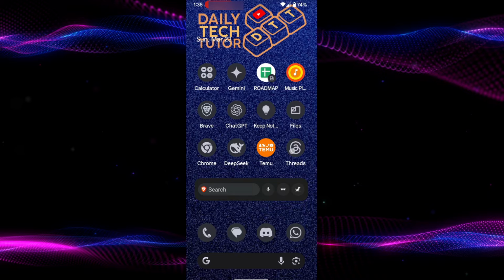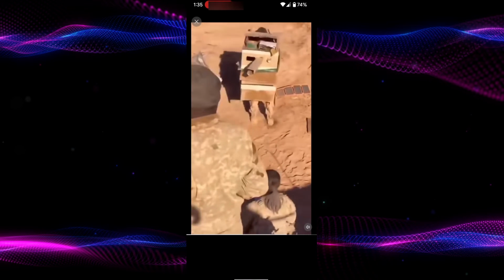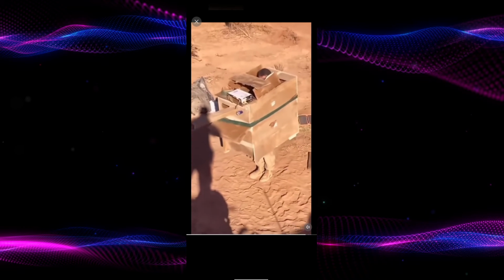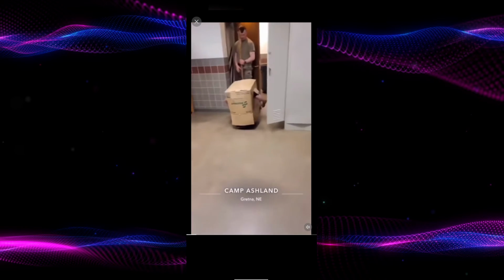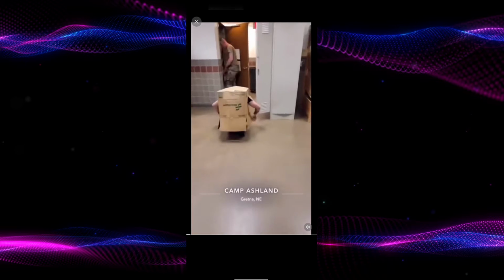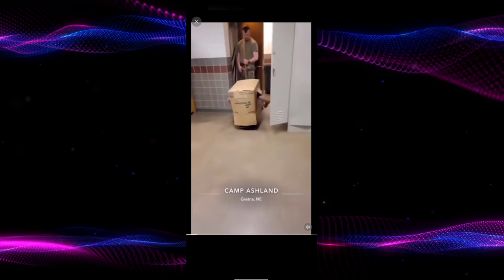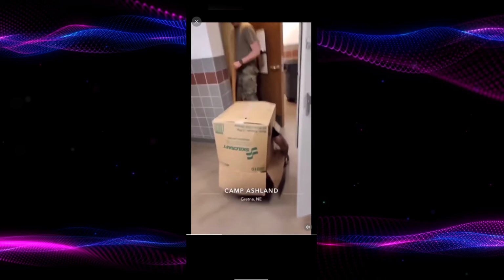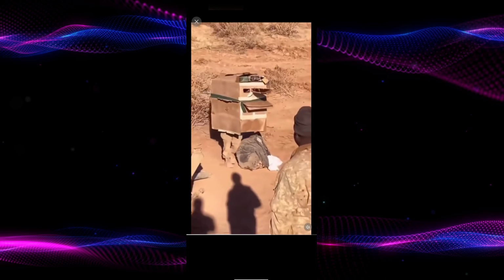How to Use the Enhanced Video Player on Threads | Full Guide 2025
Want to elevate your video-watching experience on Threads? This video is your complete guide to using the Enhanced Video Player — a brand-new feature designed to make viewing smoother, sharper, and more interactive than ever before. Whether you're casually scrolling or diving into content from your favorite creators, this feature is a game-changer you’ll want to master.

In this tutorial, we walk you through everything you need to know about the upgraded video experience on Threads, including:

How to access the Enhanced Video Player

Features like fullscreen mode, quick seek, and captions

Improved video quality and performance

How to engage with videos while watching

Tips to personalize your playback experience

Threads is evolving fast, and Meta is making sure users can enjoy richer content in more intuitive ways. This update brings higher engagement, more accessibility, and a smoother interface — perfect for creators, fans, and casual users alike.

Whether you're watching funny clips, tutorials, or impactful messages, the new Enhanced Video Player ensures you never miss a moment. And the best part? It’s incredibly easy to use and built right into your Threads experience.

So if you're ready to upgrade the way you view and interact with videos, hit play and follow along with this step-by-step guide.